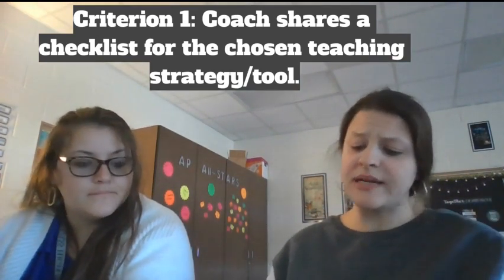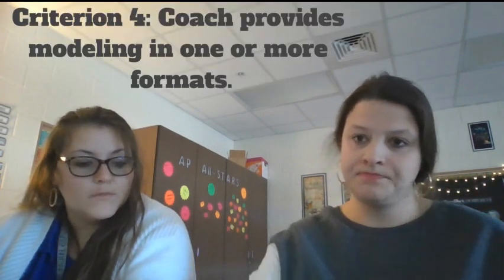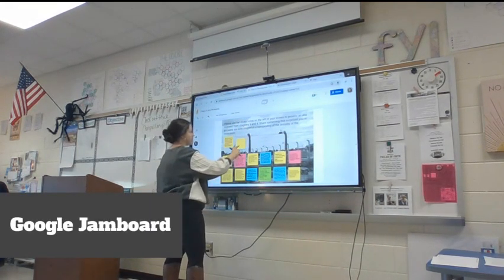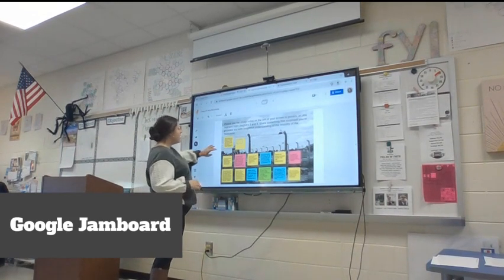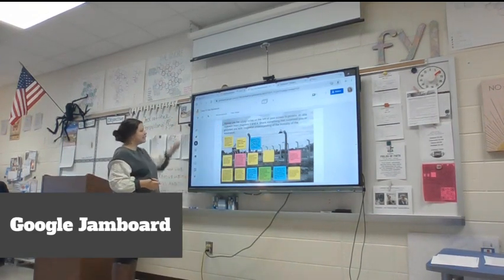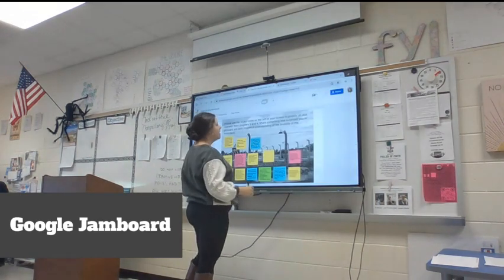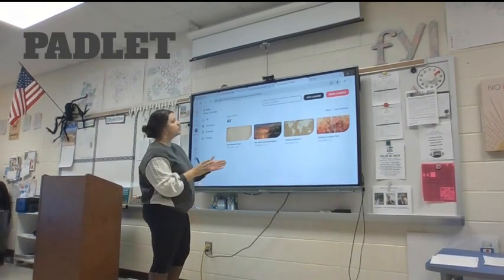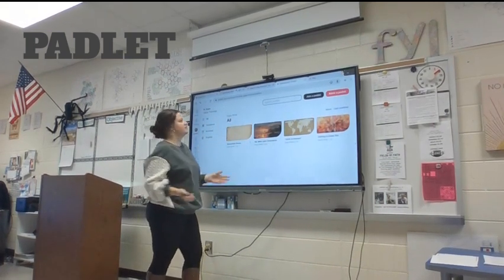Learn Coaching Video